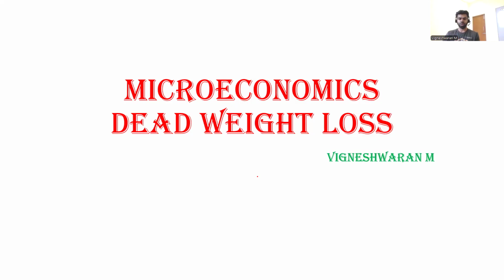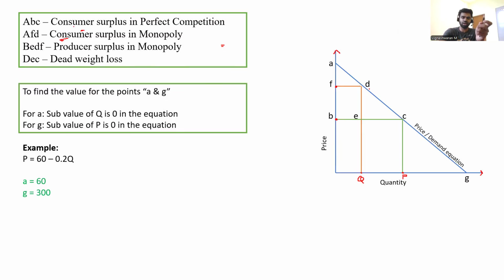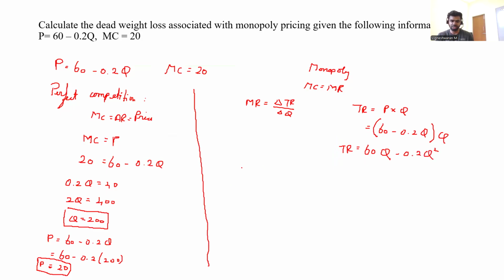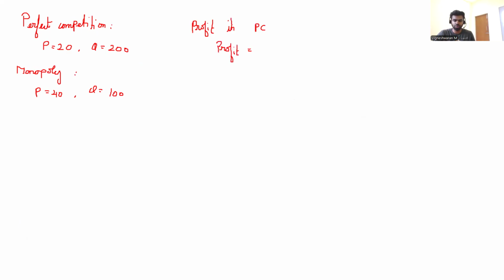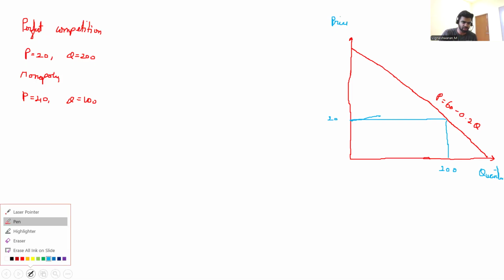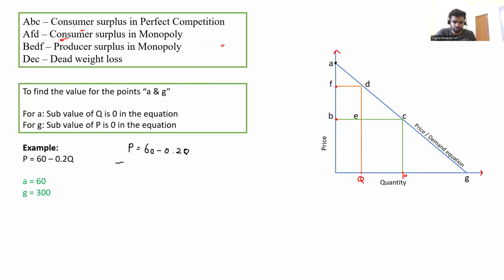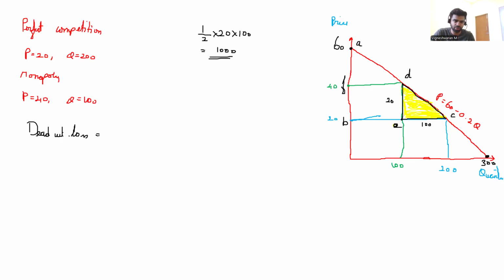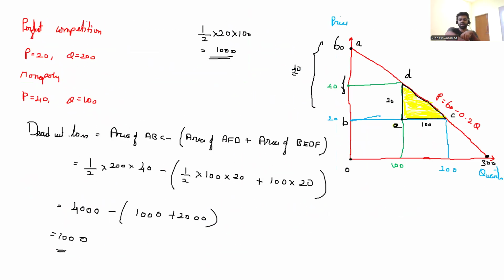Dead weight loss in Monopoly & Perfect competition Market